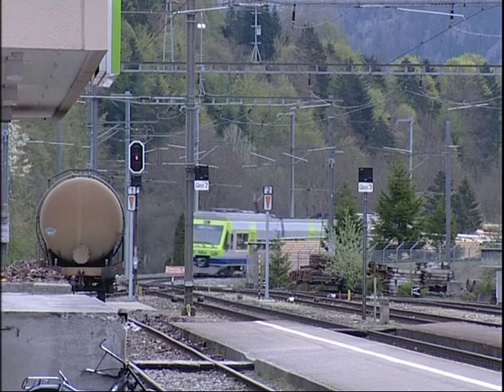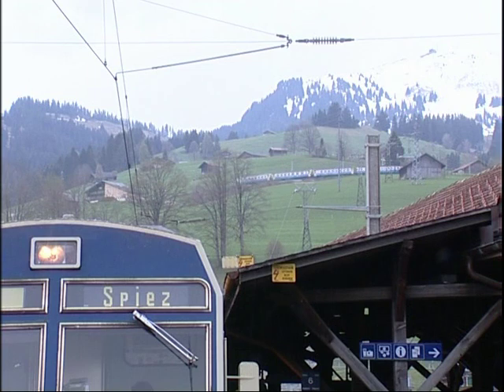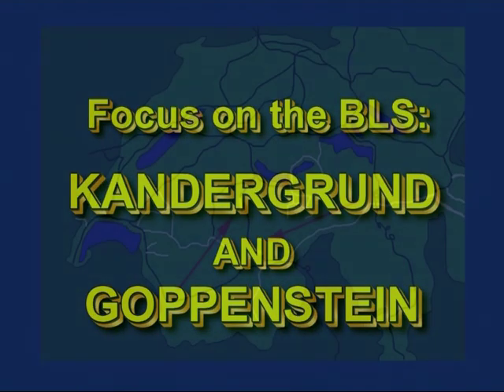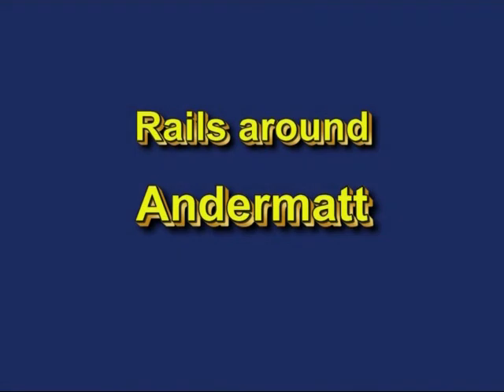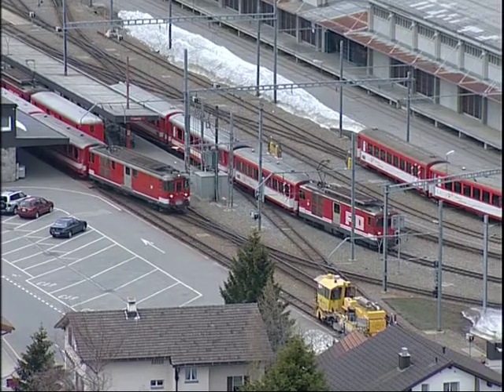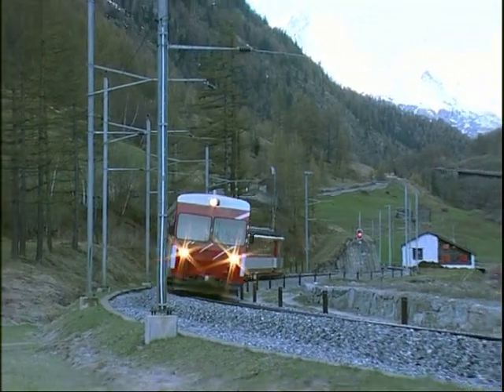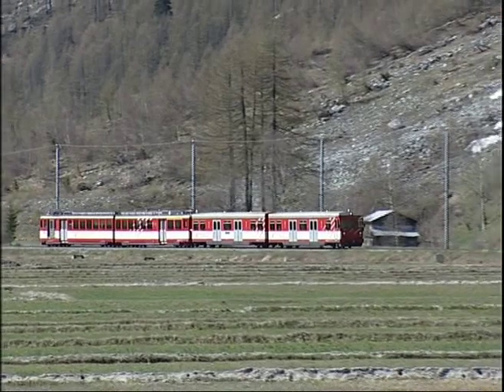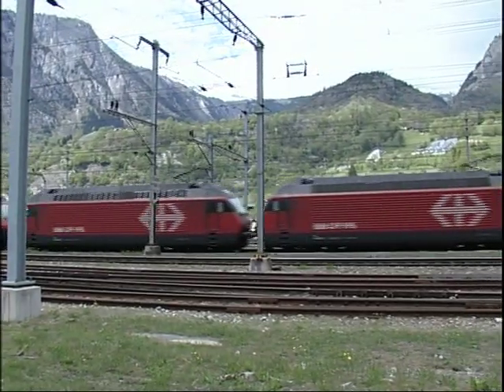European Railway - Switzerland: Special Edition 2004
Contents:
ZWEISIMMEN: The town is the terminus of the standard gauge BLS-operated line from Spiez and is the boundary with the metre-gauge Montreux Oberland Bernois (MOB) lines to Lenk, Gstaad and Montreux. We see a variety of narrow-gauge locomotives and railcars as well as BLS electric units and the endangered Ae4/4 locomotives now in their 60th year in traffic; all amongst superb mountain scenery.
BIELER SEE: Our SBB action takes us to the little known main line that skirts the northwestern shore of the Bieler See. Bounded by vineyards and steep hillsides we study the variety of traffic to be seen on this through route from Zurich to Lausanne. New class 500 intercity expresses as well as classes 460, 465, Re4/4 and Ae 6/6 are amongst those seen in action.
The BLS through KANDERGRUND and GOPPENSTEIN: A study of freight and passenger activity over this, the famous Lötschberg route. Double-headed class Re4/4s, 460s and 485s are included as well as a vintage BLS Ae8/8 double-loco. The Kandersteg car shuttles are featured before we end with some night scenes at Goppenstein station.
ANDERMATT: Situated on the extensive Matterhorn Gotthard Bahn network, a selection of metre-gauge electric locos and multiple units are seen at work amongst the stunning partly snow-covered mountains.
Lineside Interlude - RHÄTISCHE BAHN: A brief look at this popular railway at the mountain town of Guarda.
ZERMATT to BRIG: We continue our tour of the Matterhorn Gotthard Bahn with a journey along the scenic line to Zermatt. We feature BVZ and FO locomotives and railcars including the rare sight of a freight train on the line. The Matterhorn mountain is seen in almost perfect weather conditions as we take a look at activity around the resort of Zermatt. We finish with action from the narrow and standard-gauge lines at Brig, including a quadruple-headed freight train providing over 32,000hp!